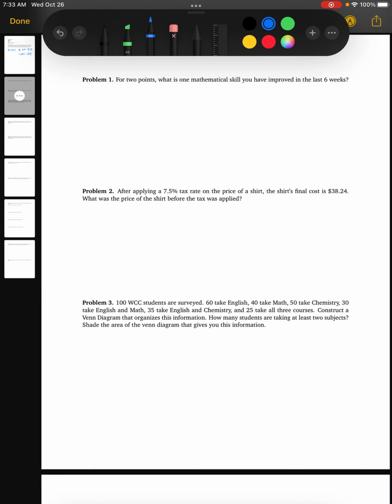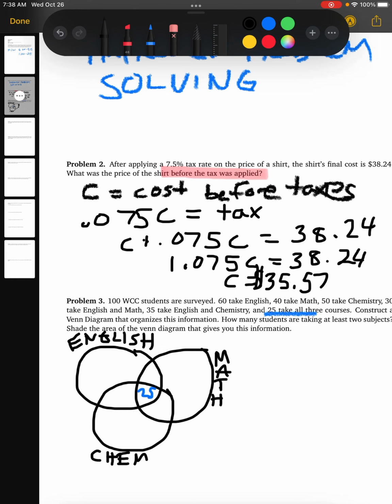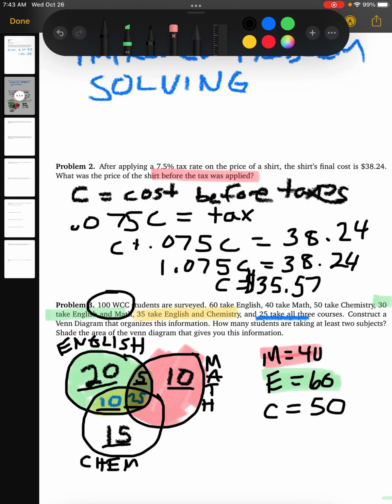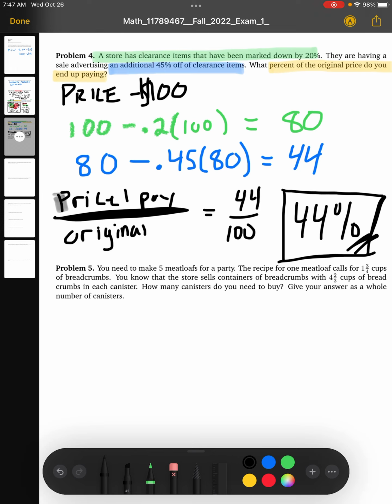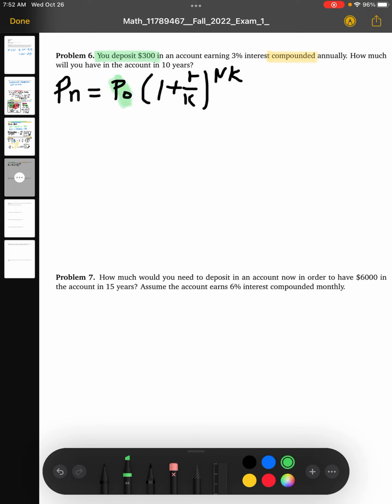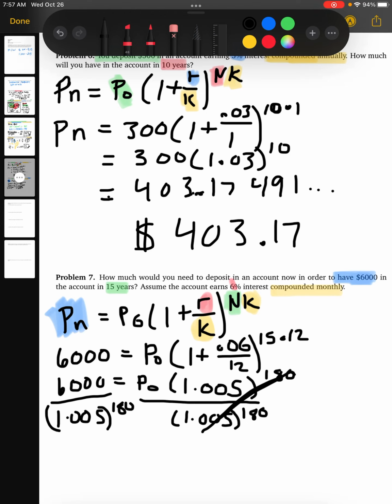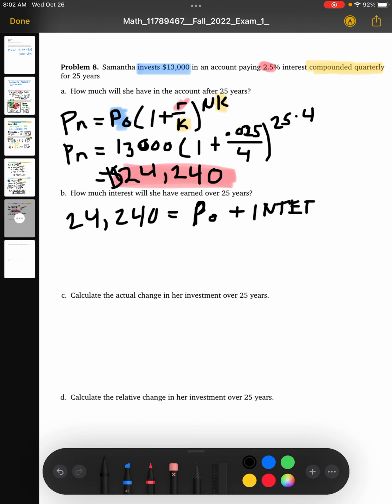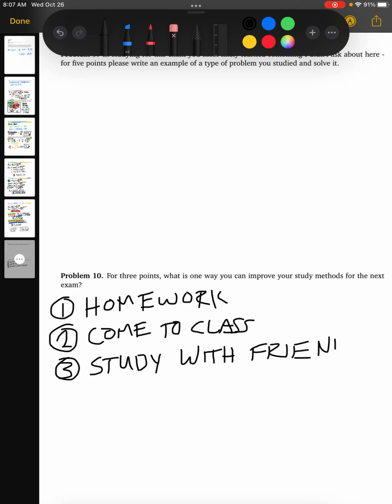Math 117 Exam 1 video solution guide Fall 2022